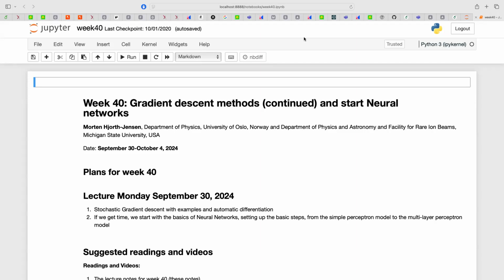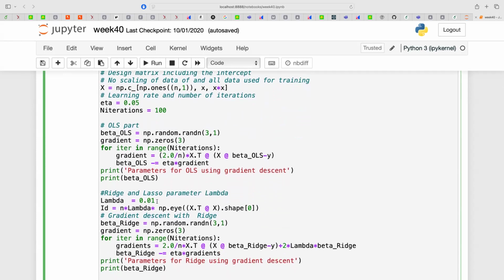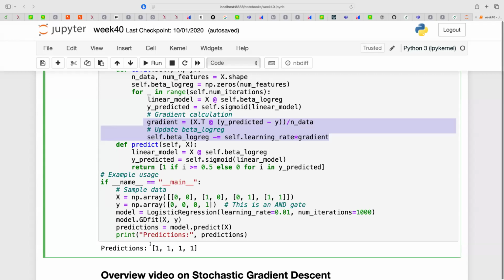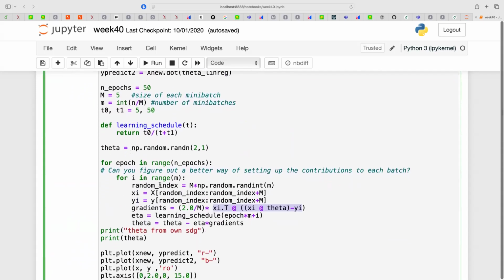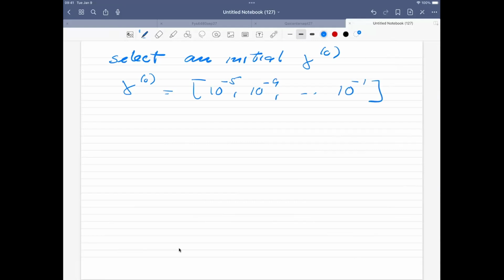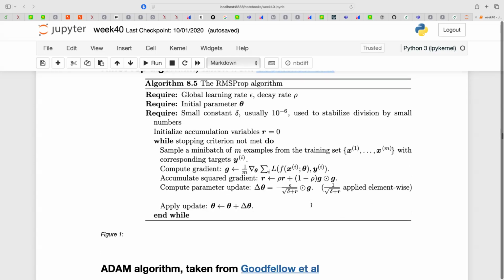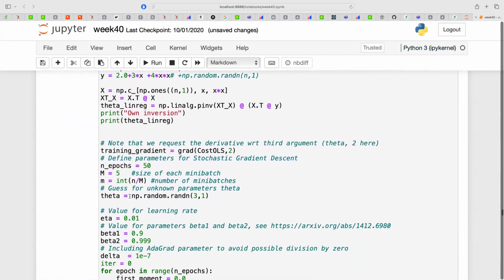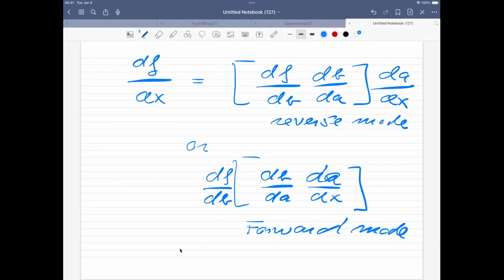Gradient descent methods, from plain GD to stochastic gradient descent and adaptive learning rates